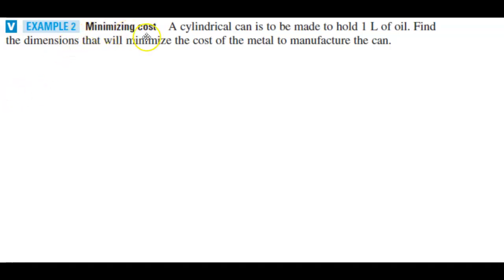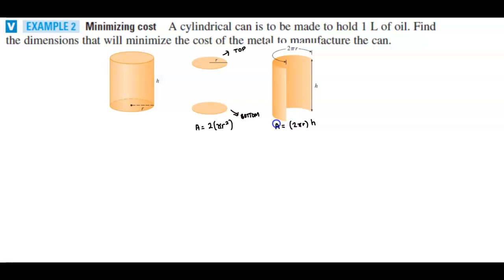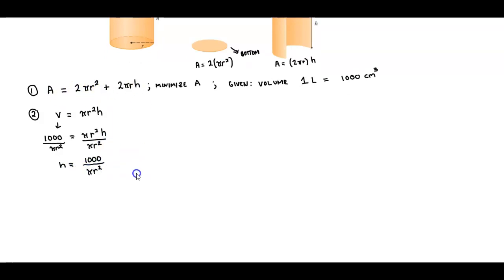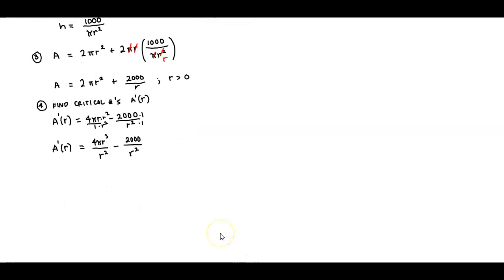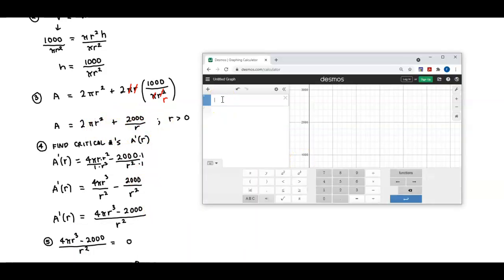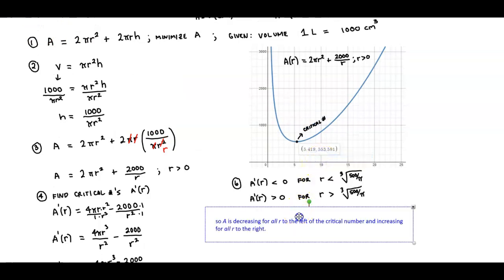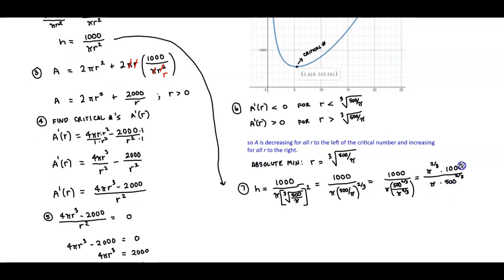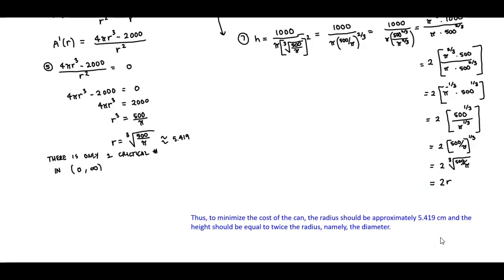Math 1A 4.6 Example 2 Minimizing cost